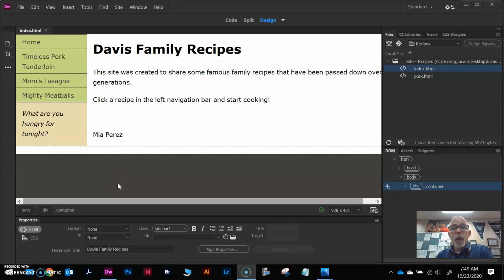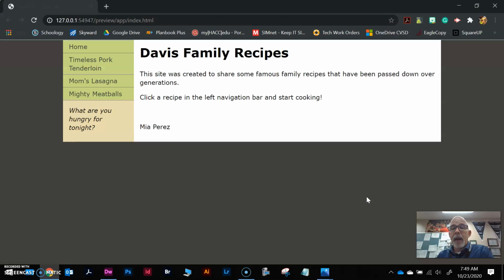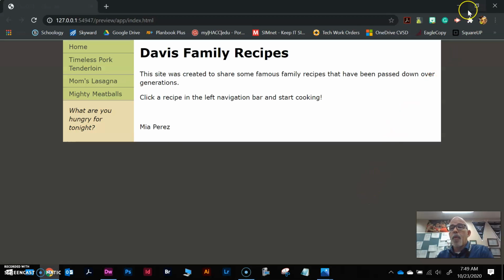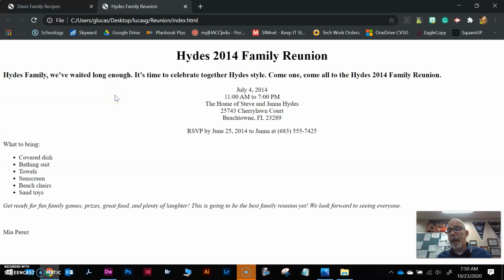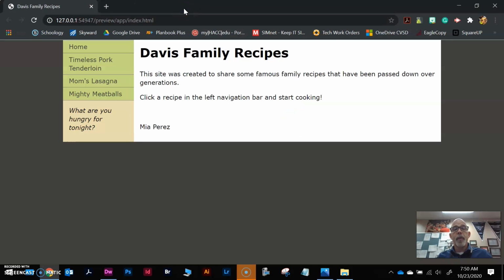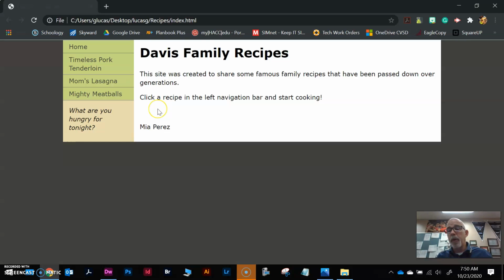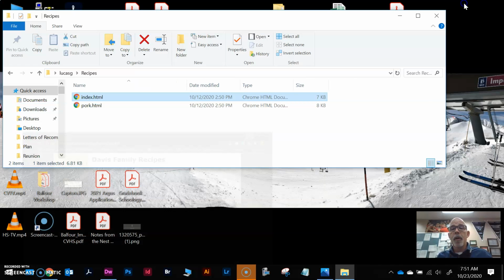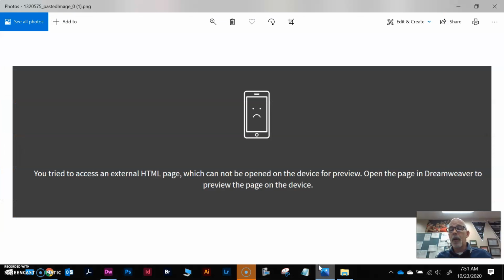DW Browser Preview Error